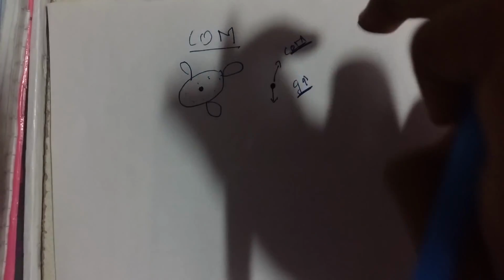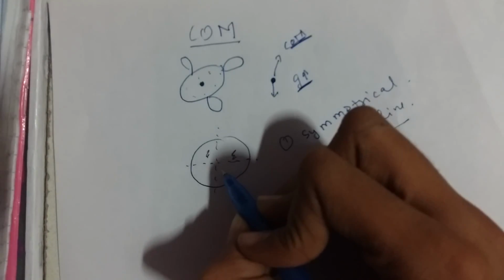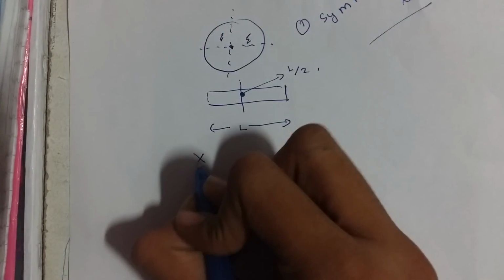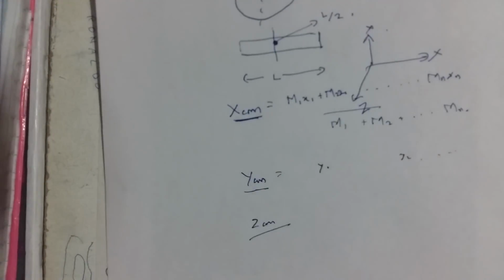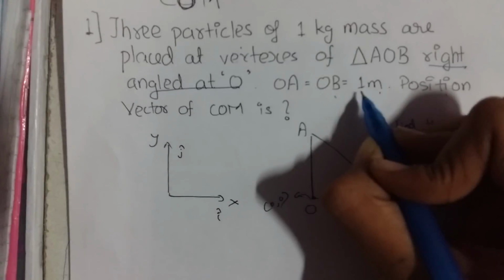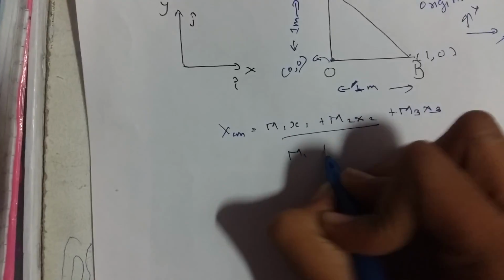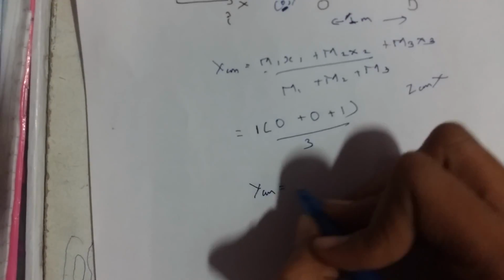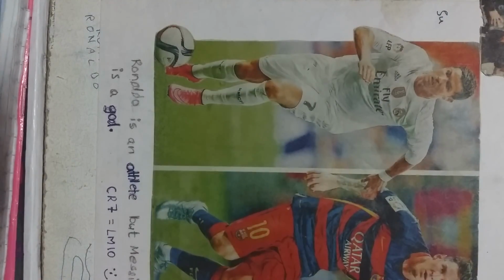CENTER OF MASS PART 1 IIT JEE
1 basic problem on COM and explanation about Com